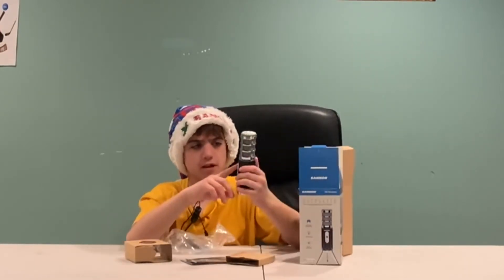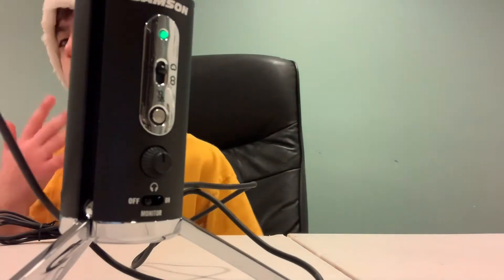Samson Satellite Microphone Review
Merry Christmas everyone! This is a review or the Samson Satellite Mic.